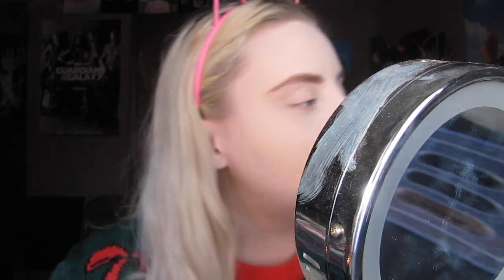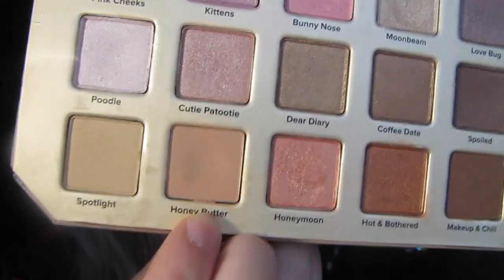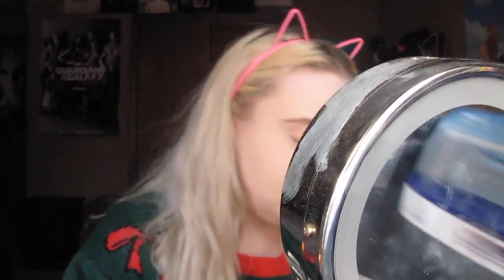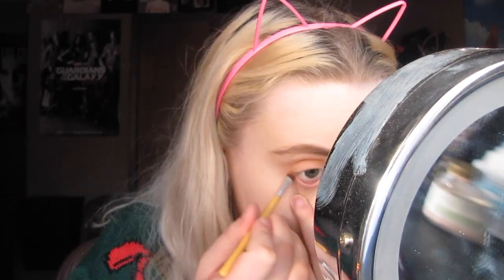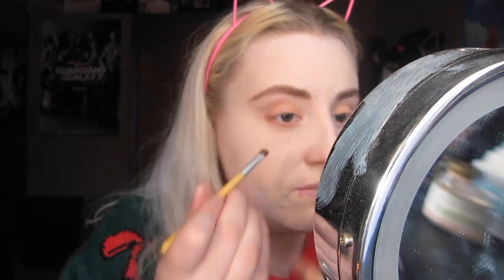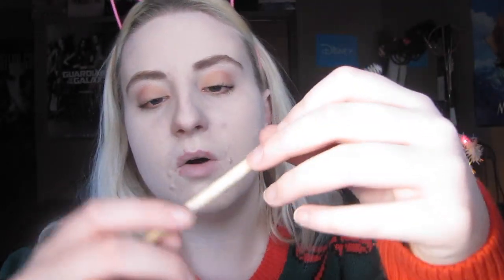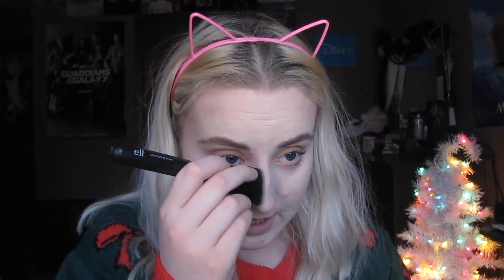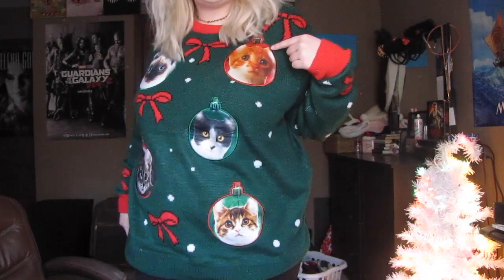Get Ready For a Christmas Party With Me!!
I'm super awkward and rambly in this but it's ok!

Also, click on that bell so that you can get notified every single time I blink, breathe, pee, and upload a video. Thx!